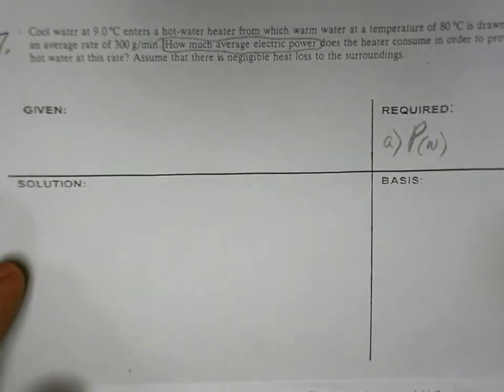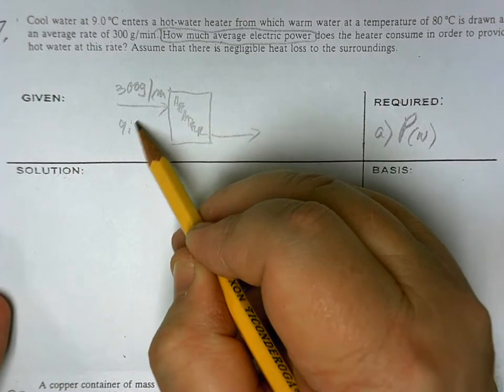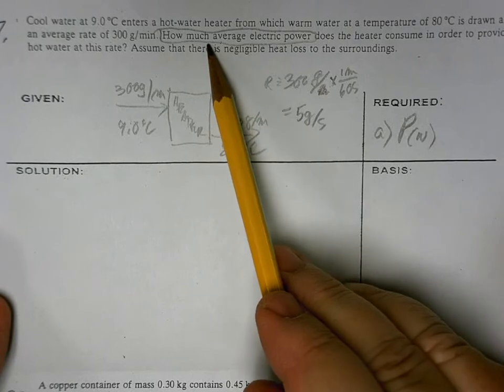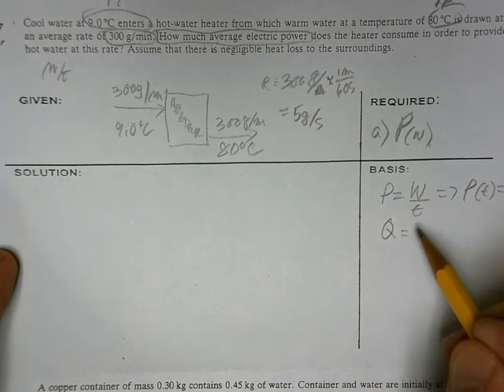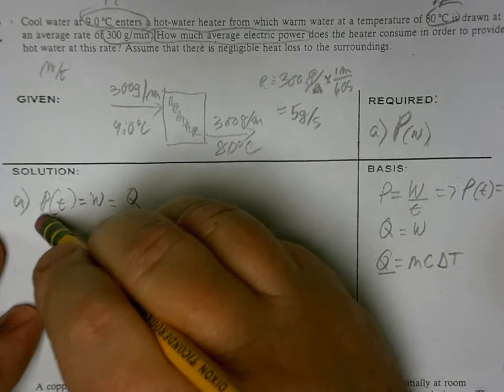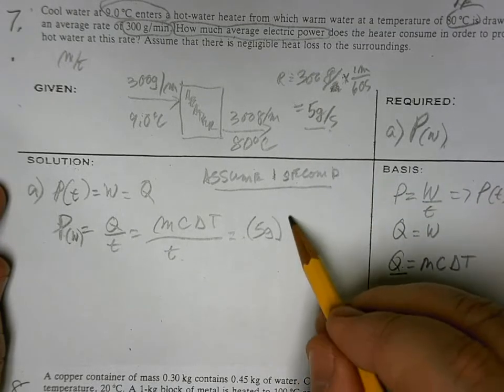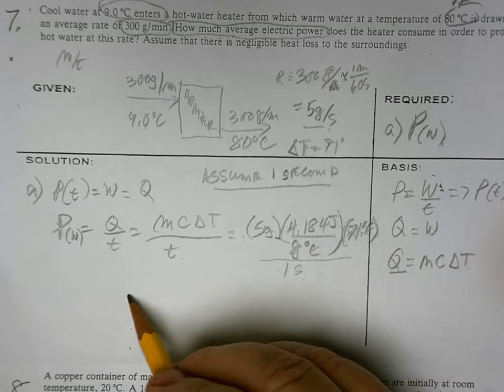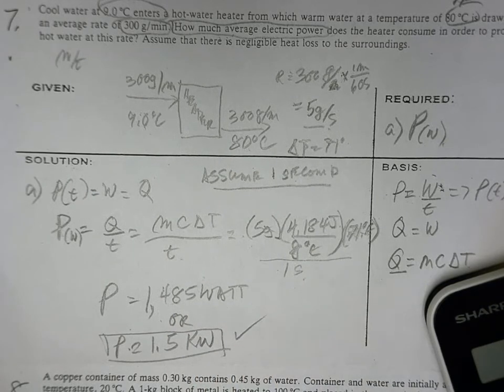12.4 Problem # 7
Electric powered water heated